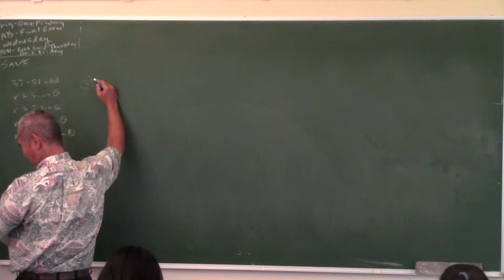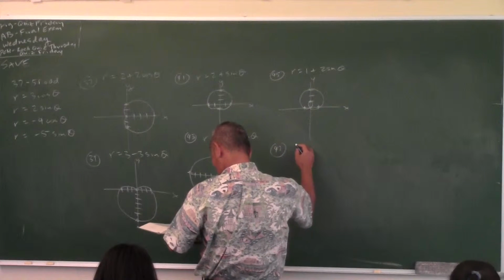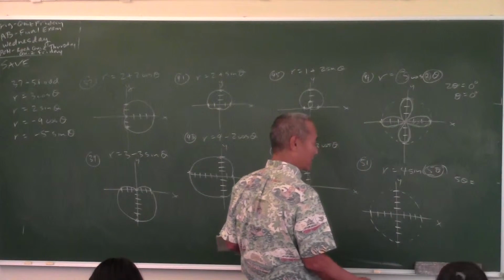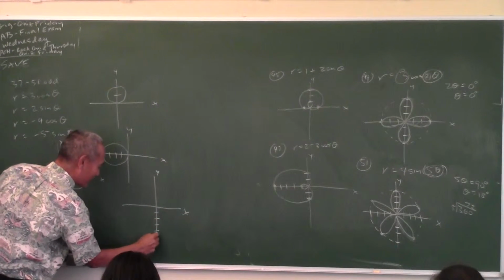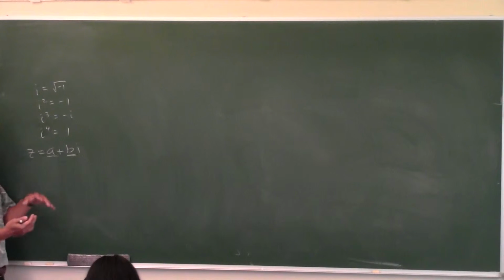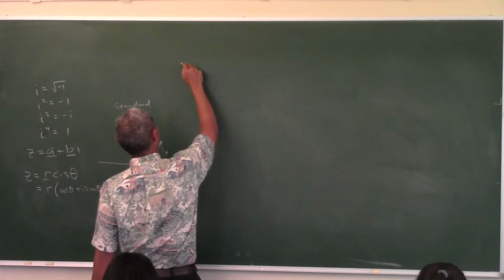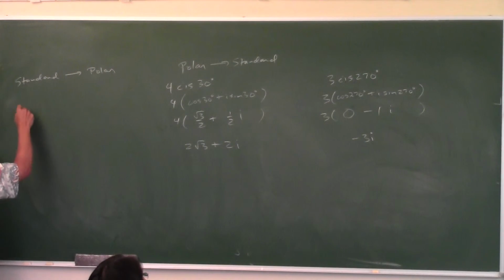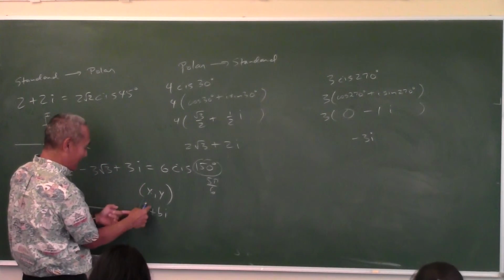Trig discuss 10.2 part 2 lecture 10.3 April 29, 2016